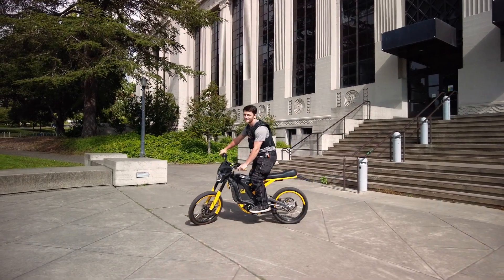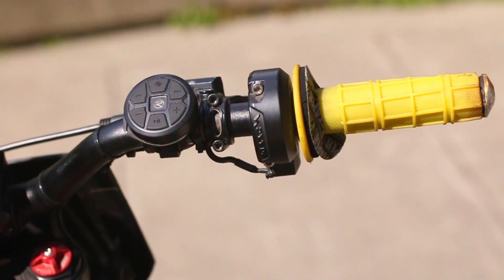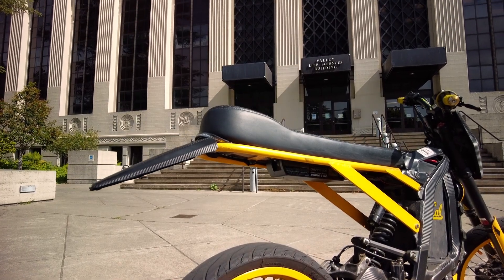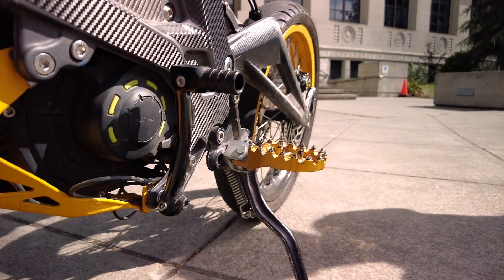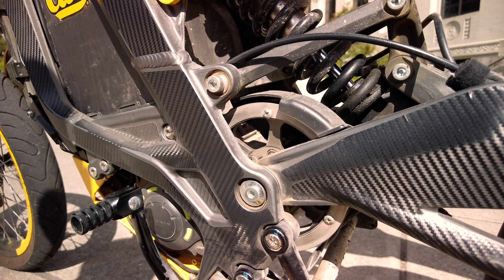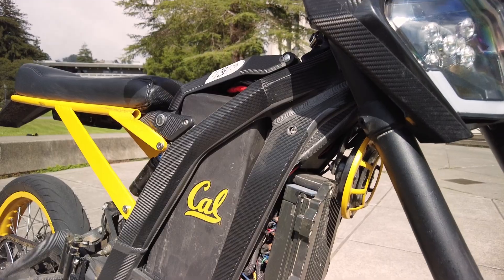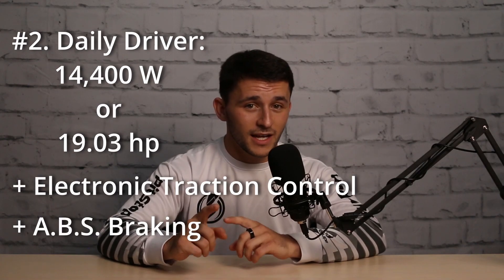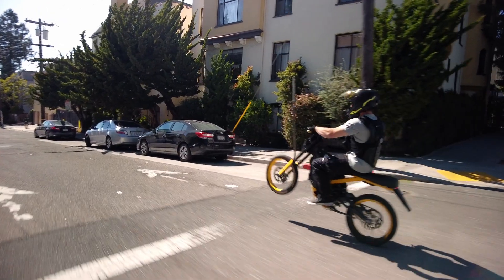PROJECT DEATH HORNET: 72V Modded Sur Ron Supermoto // PIT Projects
This marks our first "PIT Project!"

BACKGROUND:
I first got my bike in 2018 and have been modding it every since! In 2019 I became one of the first people in the US to upgrade to 72V. It was a tough process, but I learned a lot. I've had so much fun with my bike over the years and highly recommend it to everyone! I will continue to mod my bike and post updates on Project DEATH HORNET!

FULL PARTS LIST BELOW (by subsystem):

-420 Gold X-Ring Chain

-Motor Controller Heatsink (new ones look a bit different than mine)

-First Rear Brake
-Second Rear Brake

-Media Controller
-Upgraded Horn
-Baja Racing Light (w/ DTRL)
-Active Brake Light
-Additional DC/DC Converter
-GPS Tracker
-Alarm System
-Integrated Charger

EVERYTHING ELSE:
-Bar End Sliders
-Rear Fender

Sur Ron Plug-n-Play LED Light Kits are back in stock!

Pit Projects is a group of students out of Cal Berkeley with a passion for film and technology. We make videos about our many Performance Inspired Technology projects and hope to share some of that magic with you!